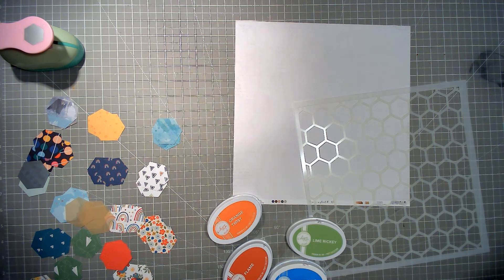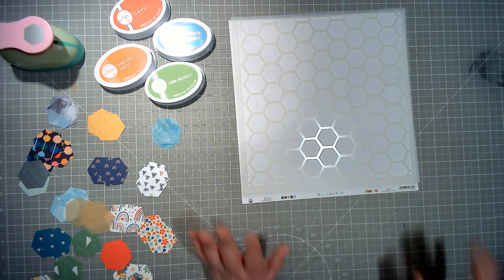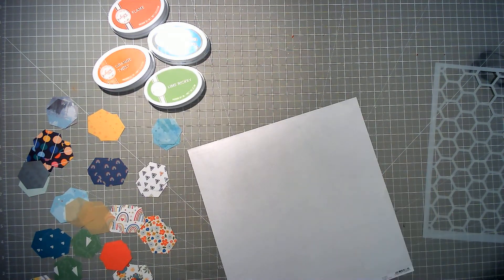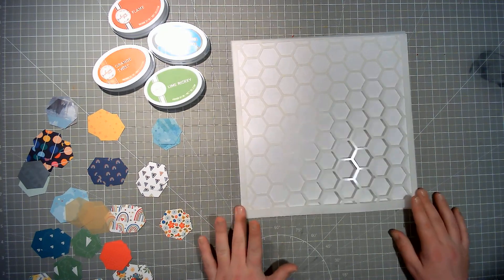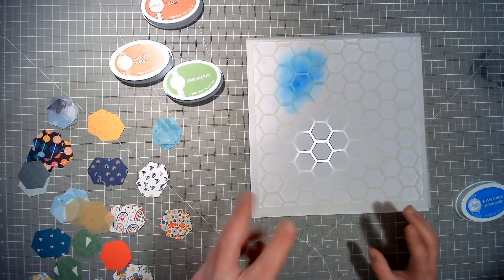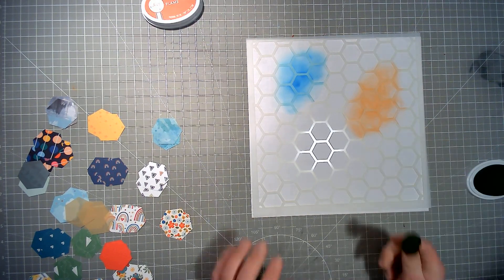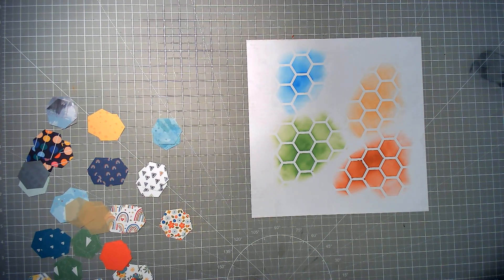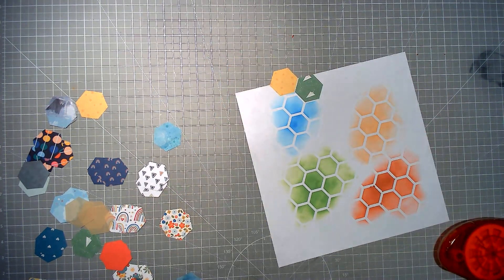Day 14 || 30DSCBL9 || Dotty About Flair || Scrap Backwards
30 Days of Sketches:
Have fun hopping along!